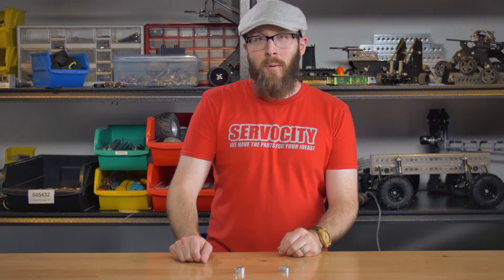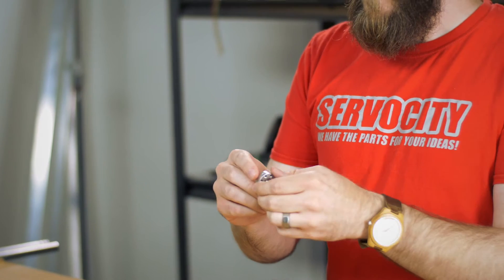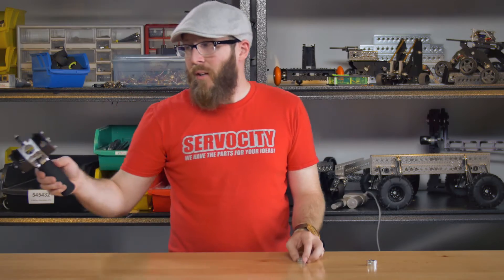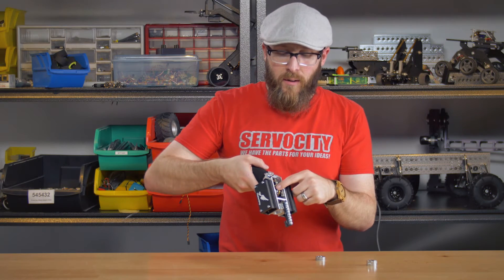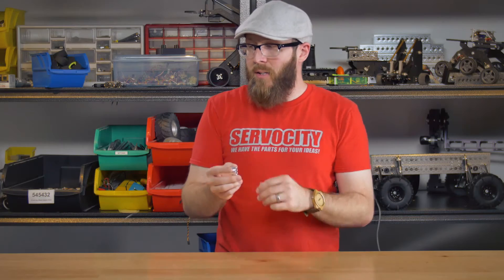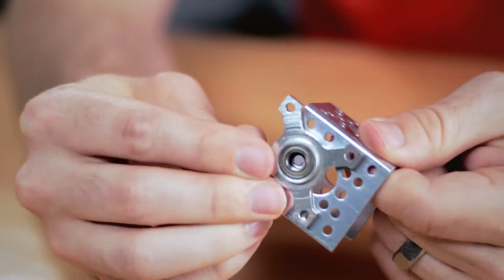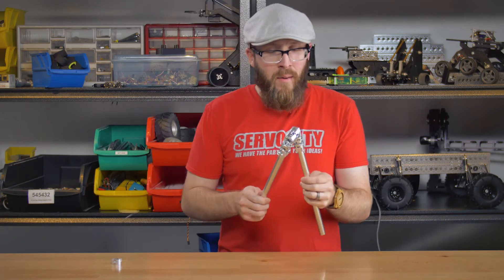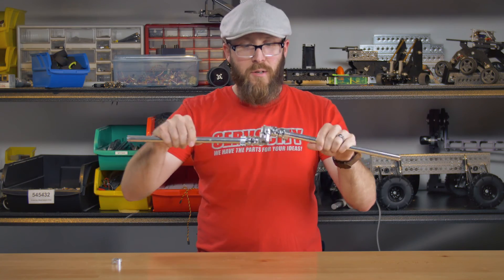Comparing Swivel Hubs and Ball Bearing Hubs - with Jason